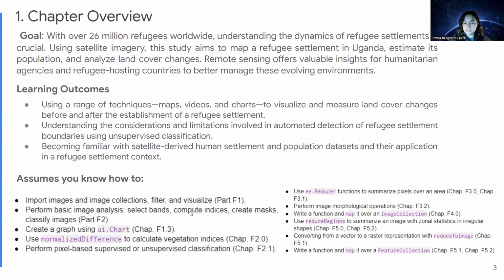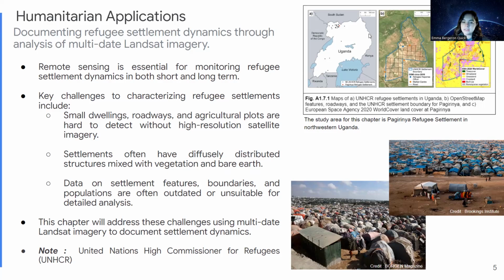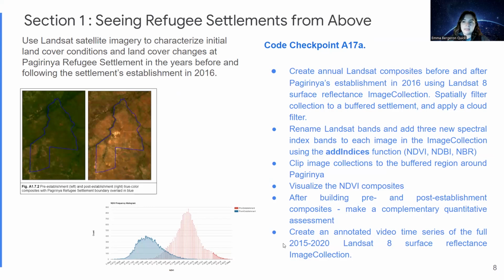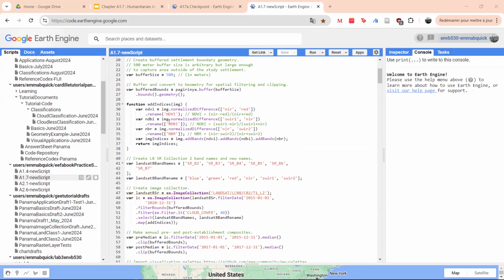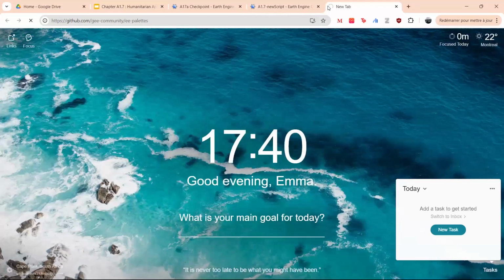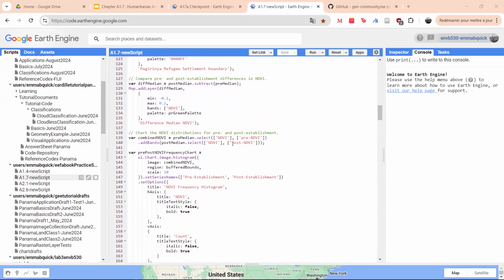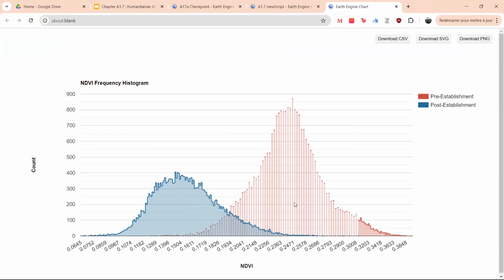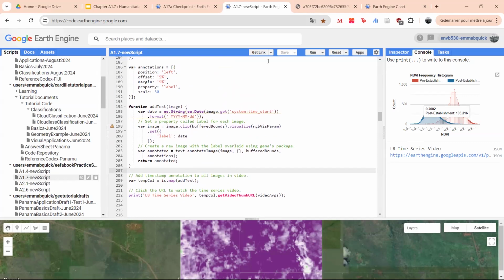Chapter A1.7 (Intro and Sect 1) : Humanitarian Applications